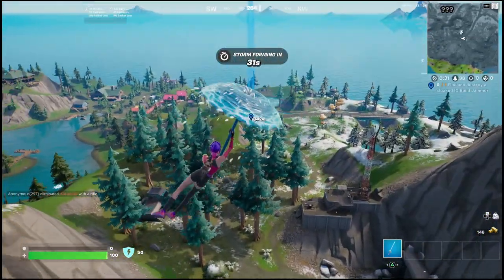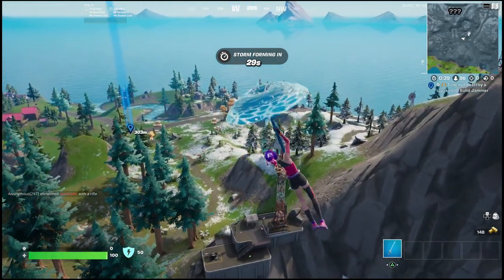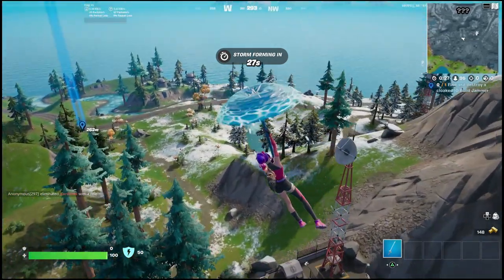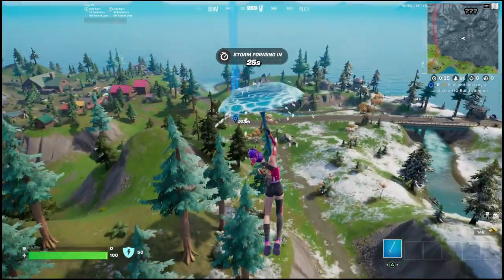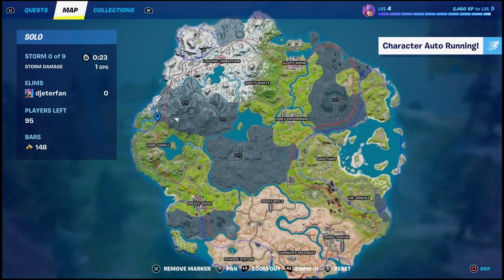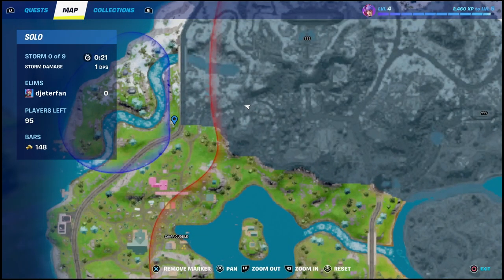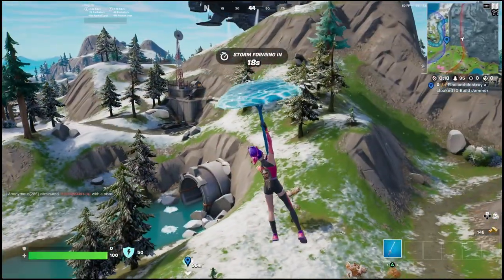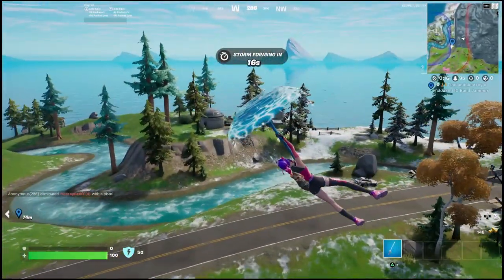find and destroy a cloaked io jammer Location - Fortnite